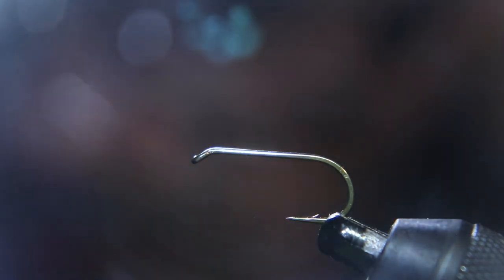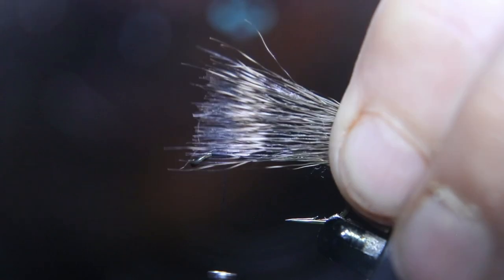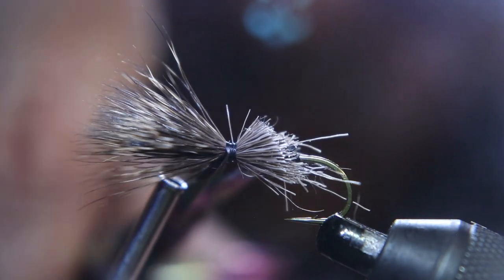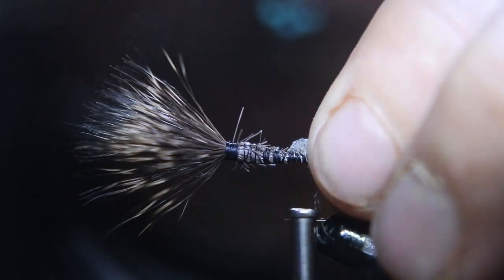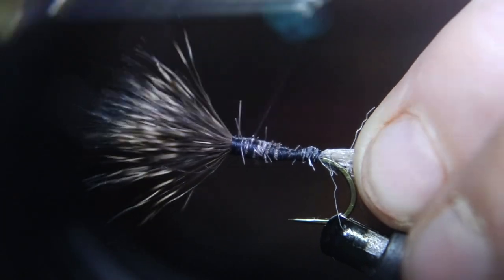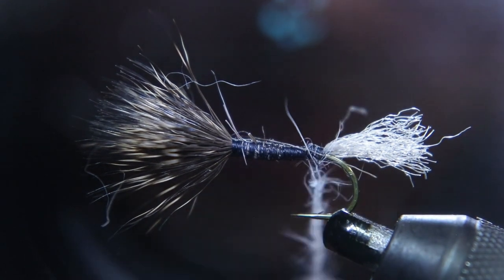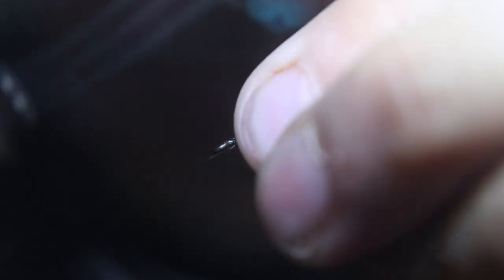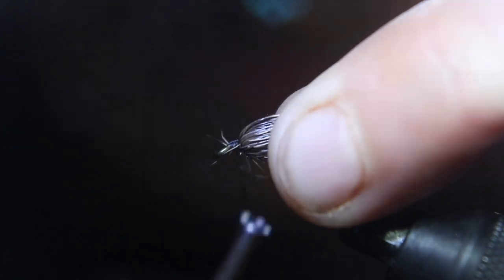Slate Drake ISO Sparkle Dun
In this video we are tying the AWESOME Slate Drake or ISO Drake a MUST have in all boxes.